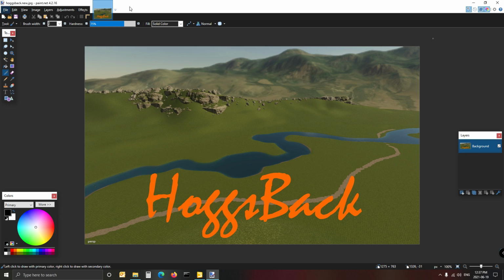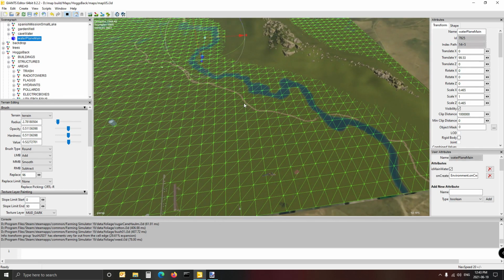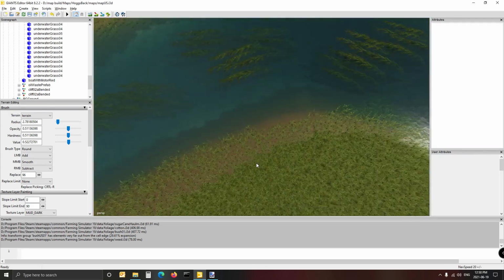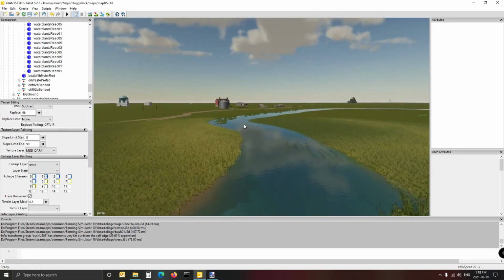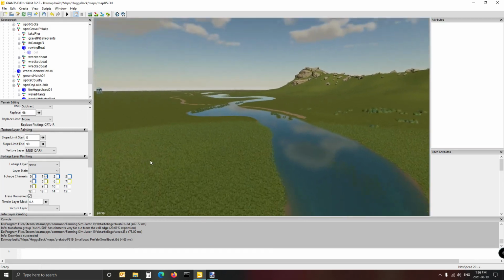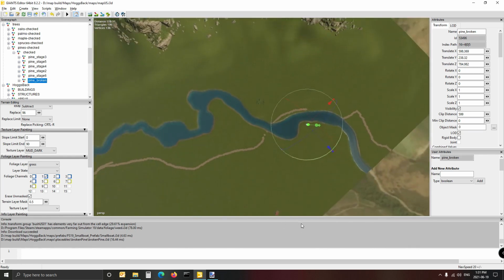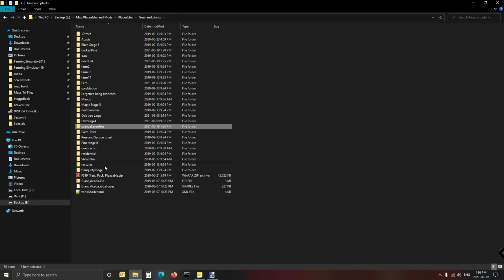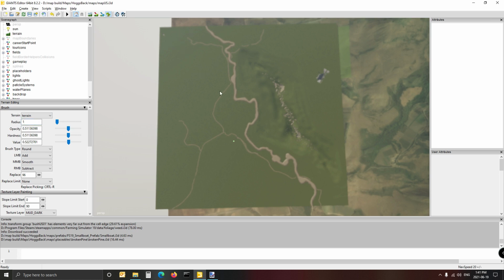HoggsBack E06, Adding Water Plants to the river, plus extra tips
Hi there guys, we continue with the map creation series, join me for the fun :)

Here is the different time stamps to easily navigate through the video:

2:28 Determining direction of moving things

6:12  Adding under water grass
11:08 Adding water reeds
16:17 Adding a rowing boat to the river
17:21 Adding a boat wreck to the river from the prefabs
19:47 Importing special trees around the river
25:38 Tips on placing multiple items
28:10 Zoom out and getting rid of the water plane view
30:07 Cant change directories once items are imported

30:42 Deleting multiple items from the map
31:38 Adding the whole map default bush and flowers easily

(New Website thanks to Derick Nieuwoudt)